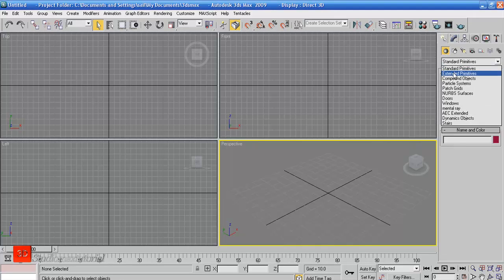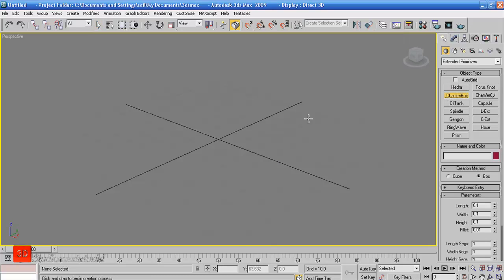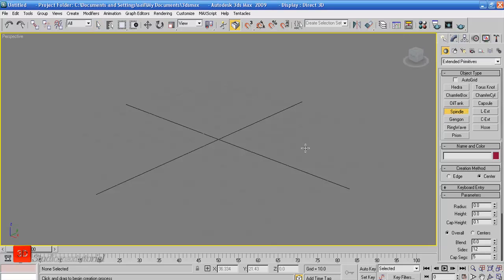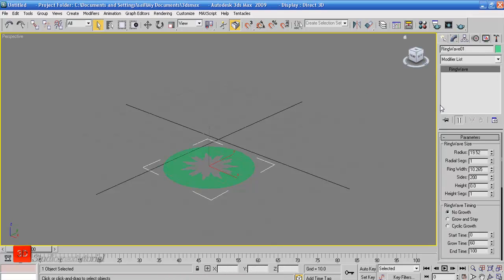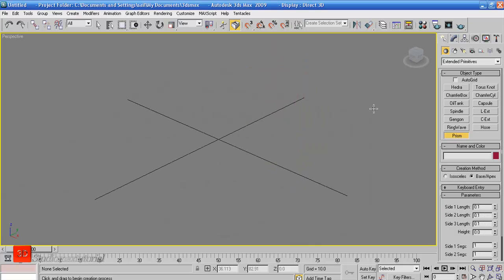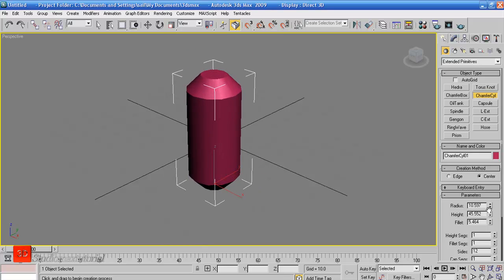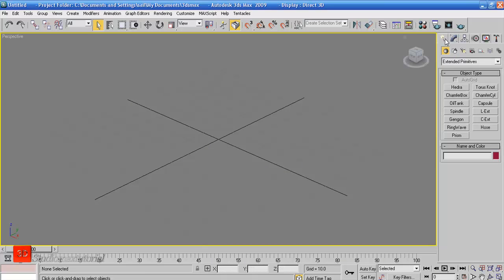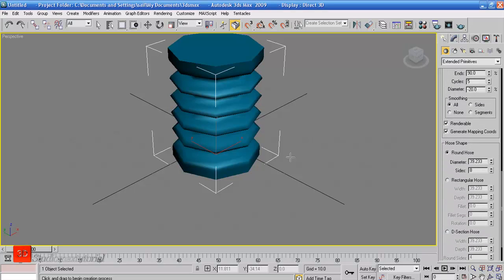3ds max extended primitives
Tutorial 3D Max :

3ds max extended primitives